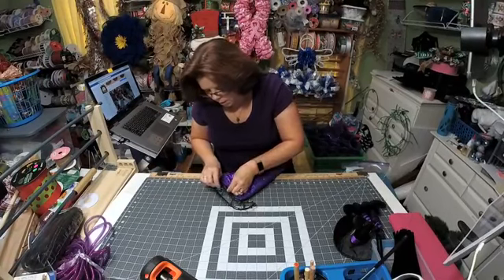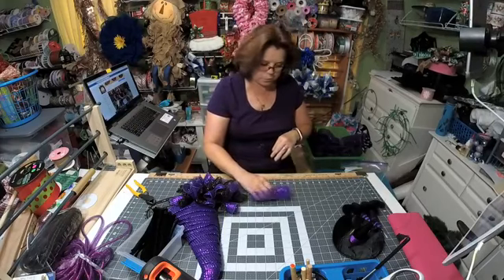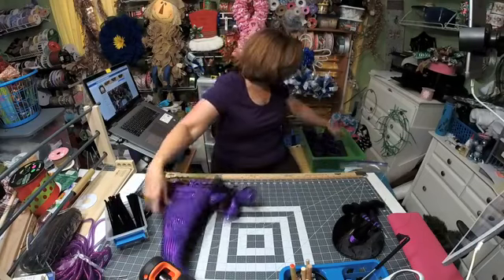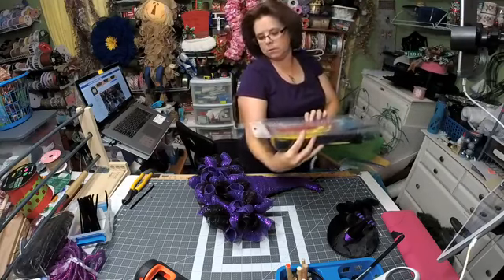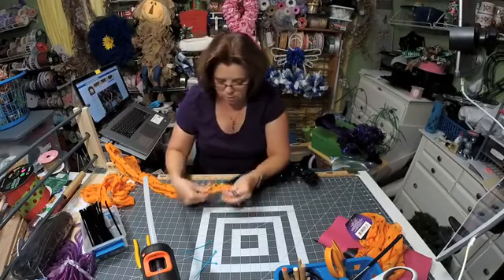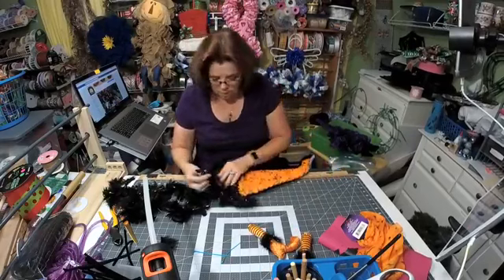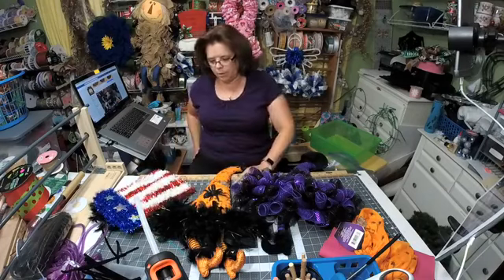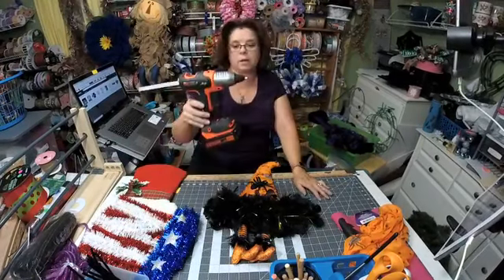8 30 18 Witches Hats My Facebook Page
Learn how to make 2 different dollar tree witches hat wreaths Check out my Etsy Shop for this and many other wreaths My Facebook Page